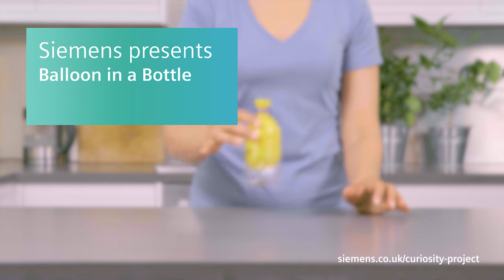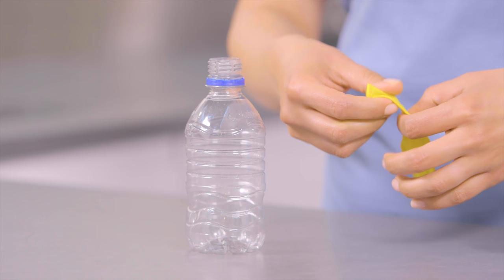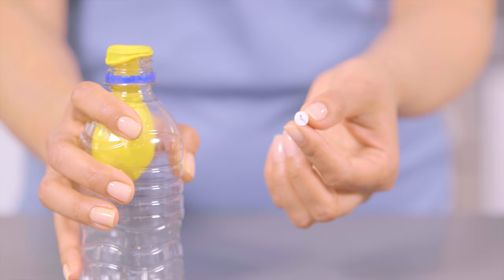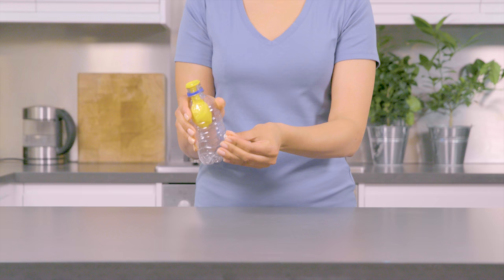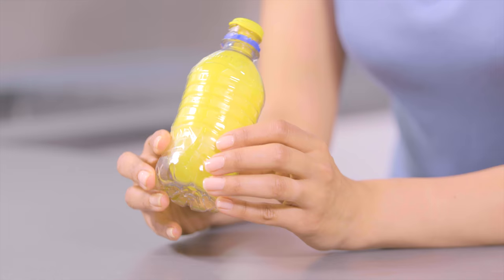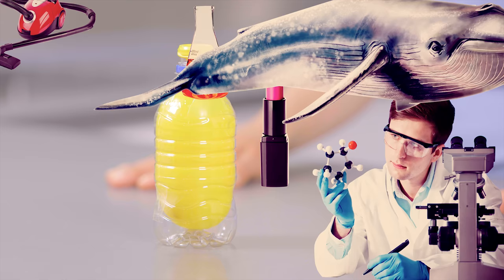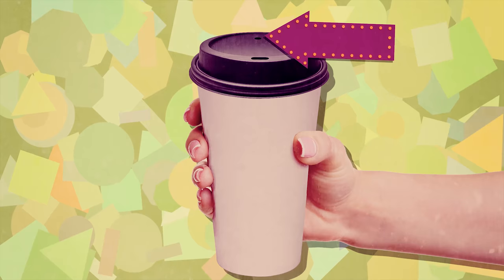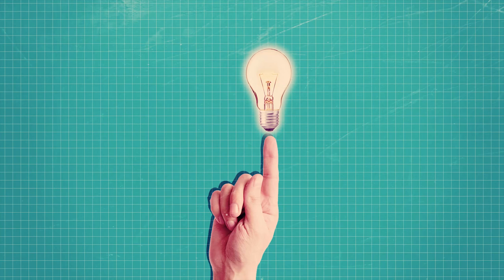DIY Science Balloon in a Bottle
We continue our series of bite-sized DIY science videos which are a great way to get parents and children involved in science and engineering. These experiments are a really fun way of bringing science and engineering to life and show that anyone can be an engineer or a scientist!

Is it possible to blow up a balloon inside a bottle?  We show you that it is!